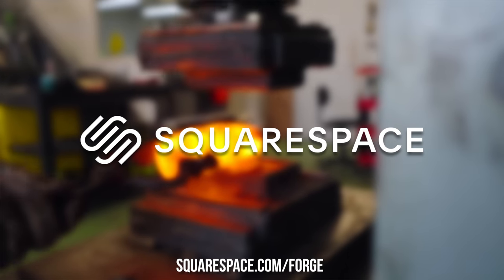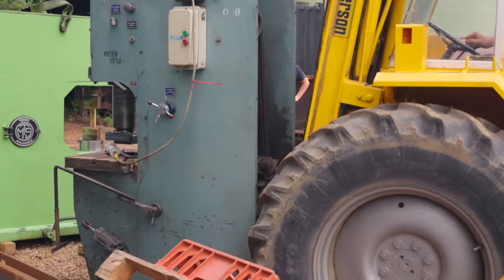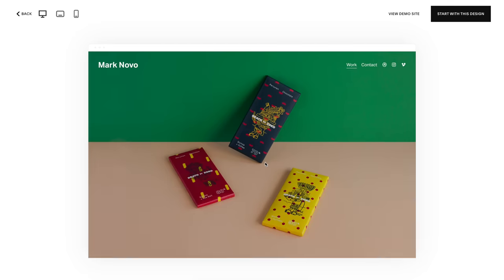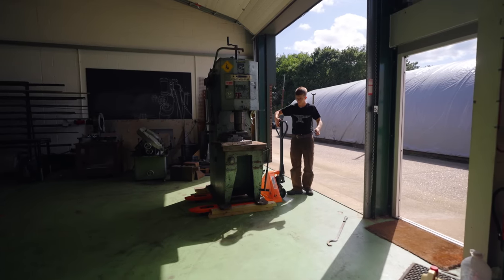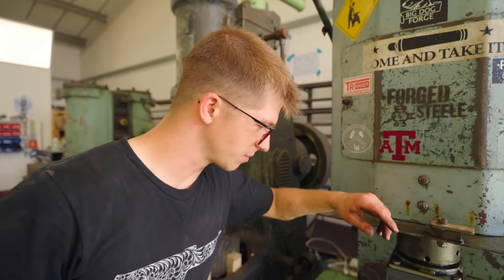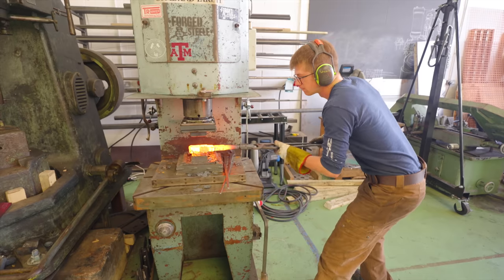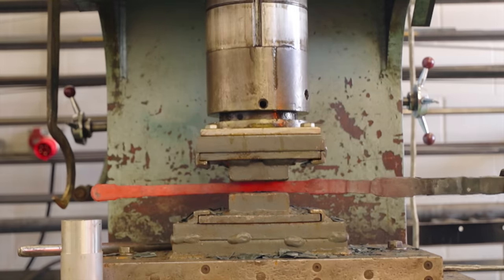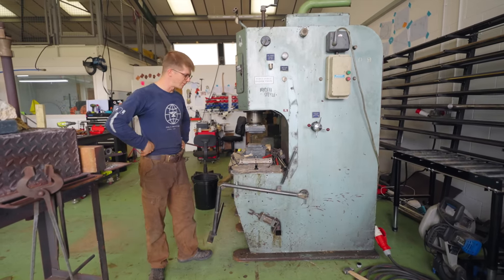Buying Back The Machine I Sold 5 YEARS AGO!